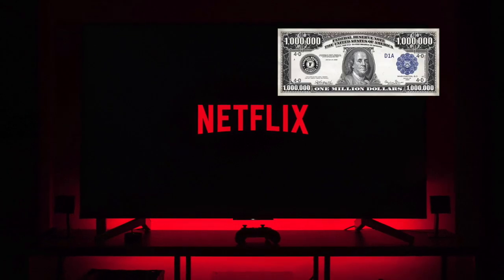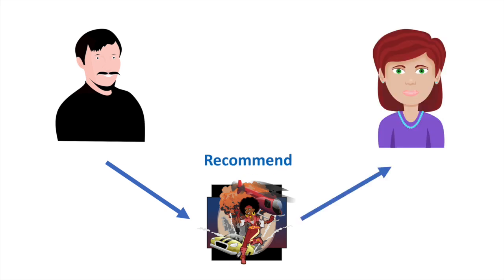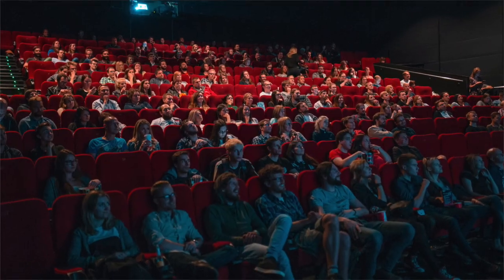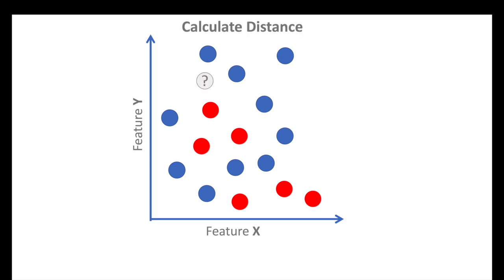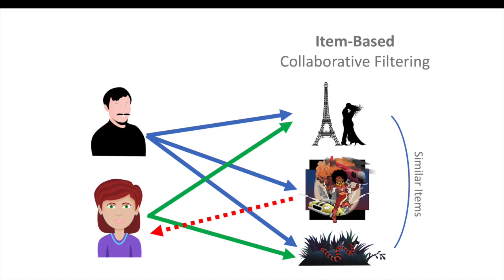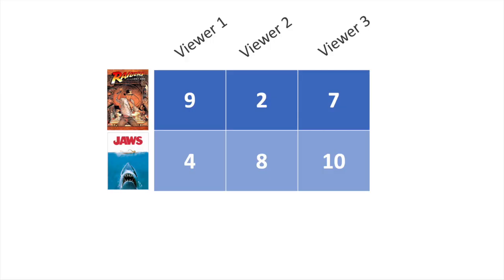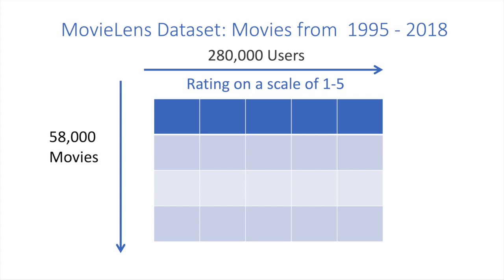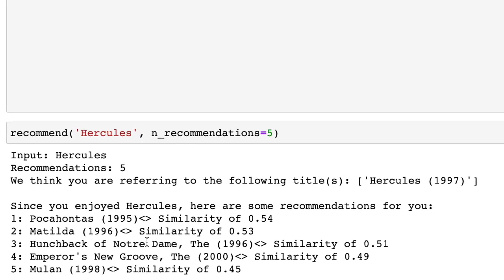How Netflix uses Machine Learning to Recommend Content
The secret sauce of video streaming services is the personalization. This video will touch on basic Machine Learning concepts including Collaborative Filtering, the recommendation method used in the 2009 Netflix Prize competition.